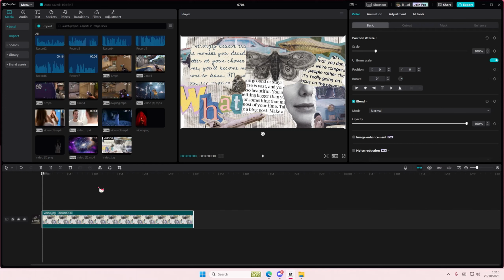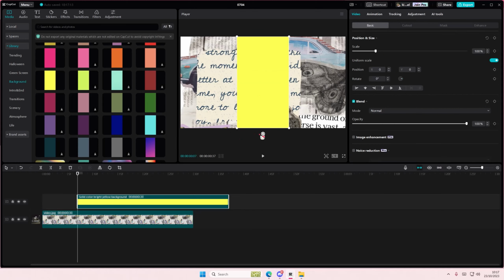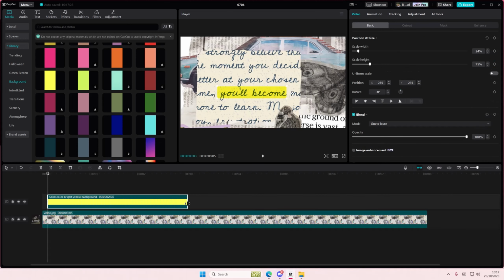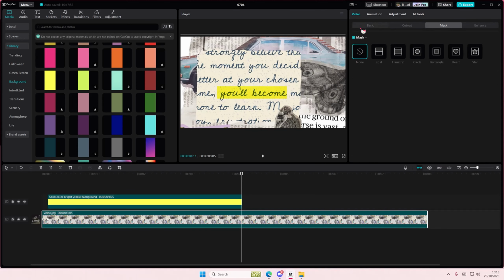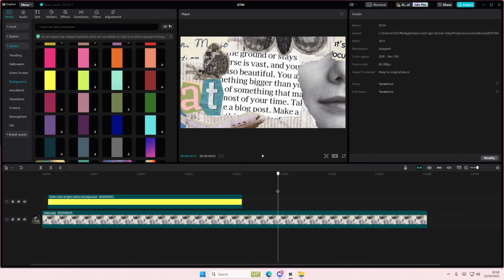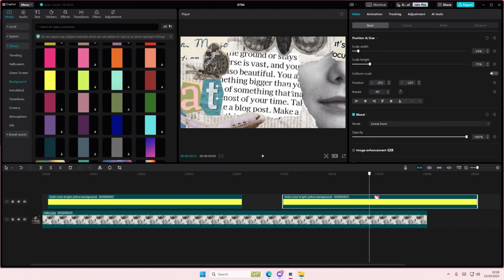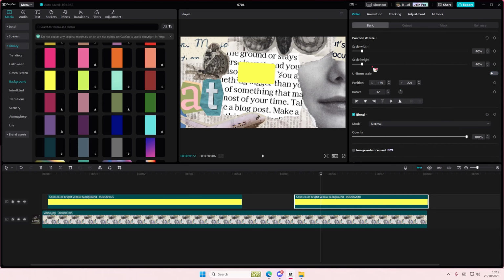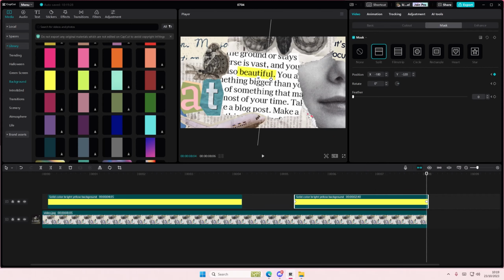~ How to Create Stunning Newspaper Highlight Animations on CapCutPC | Step-by-Step Tutorial!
Welcome back, creative minds! 🎬 In today's tutorial, we're diving into the captivating world of video editing with a focus on creating stunning newspaper highlight animations using CapCutPC. If you've ever wondered how to add that extra flair to your videos reminiscent of flipping through a newspaper, you're in the right place!

Unlock the Power of CapCutPC:
Learn the step-by-step process of transforming your videos into eye-catching masterpieces. We'll guide you through every click, ensuring you grasp the art of newspaper highlight animations effortlessly.

Why Choose CapCutPC for Your Creations:
Discover the unique features that make CapCutPC the go-to platform for creating professional-looking videos. Elevate your editing game with this comprehensive tutorial.

Tips and Tricks for Maximum Impact:
We're not just stopping at the basics! Dive deeper into the nuances of creating animations that captivate your audience. We'll share tips and tricks to make your videos stand out from the rest.

CapCutPC
Newspaper Highlight Animations
Video Editing Tutorial
CapCutPC Tutorial
Stunning Video Effects
Animation Techniques
Step-by-Step Editing
Ready to take your video editing skills to the next level? Watch our tutorial now and unleash your creativity! Share your creations with us in the comments below—we'd love to see your newspaper-inspired edits! 🎥✨